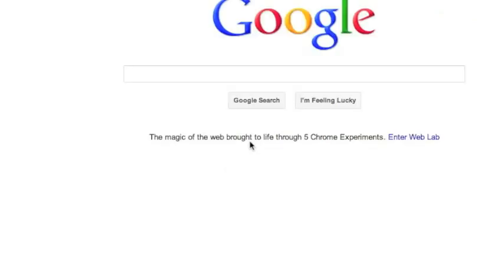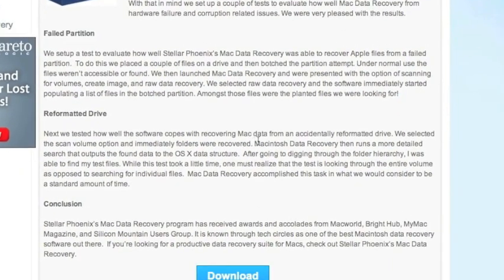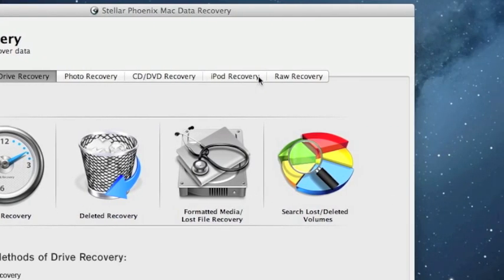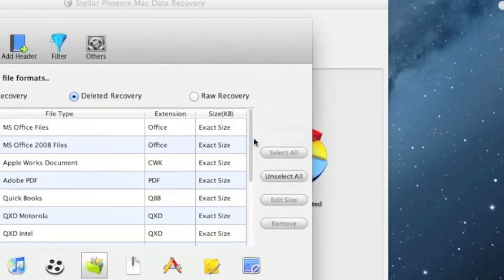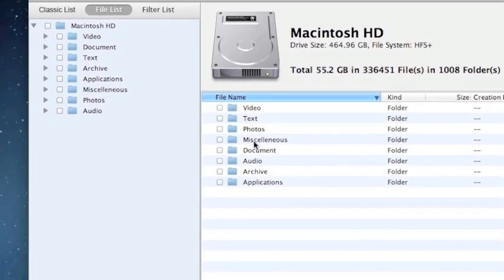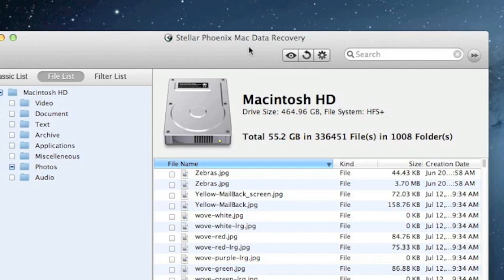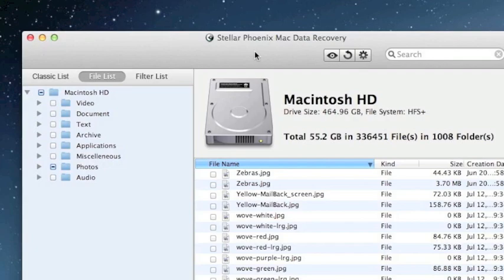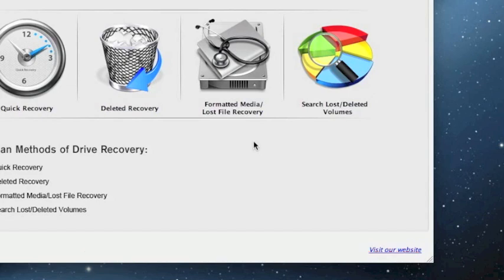Restore Deleted Files on Mac Computer in MINUTES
If you need to restore deleted files on your Mac computer then you have come to the right place. After watching this video you will be able to restore deleted files on your Mac in minutes.